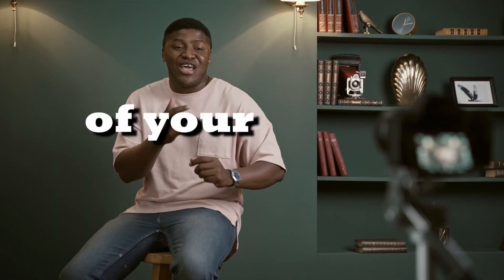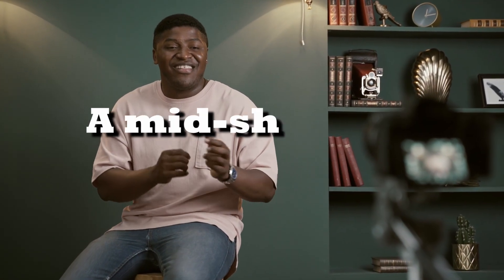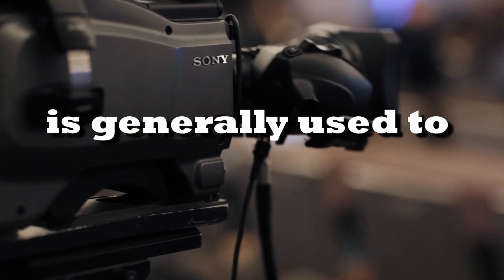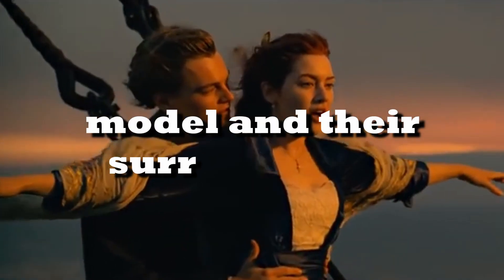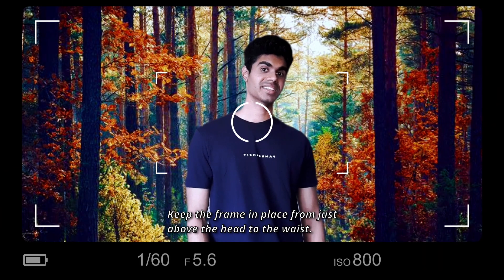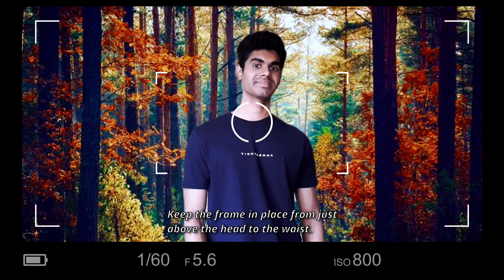Hacks For a Professional Mid-Shot Modelling Photograph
*Please let me know if the tips work in the comments.* 😃😃